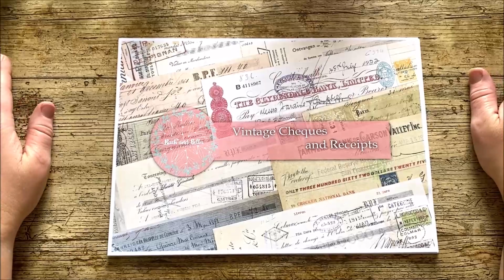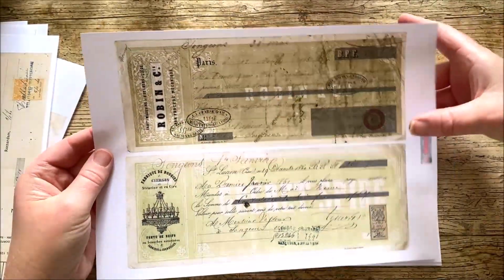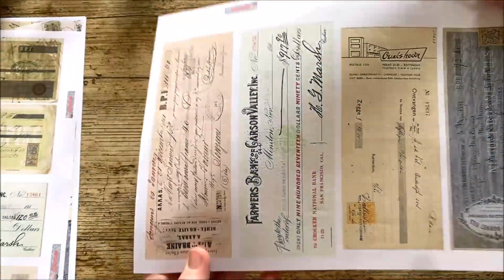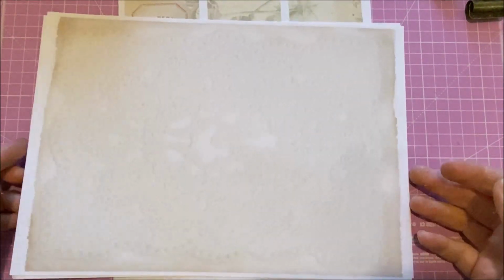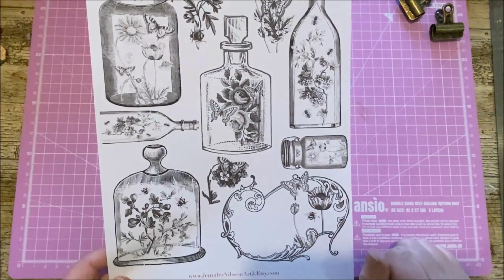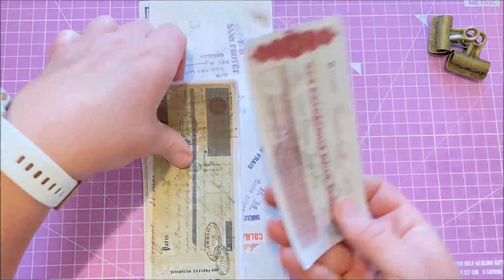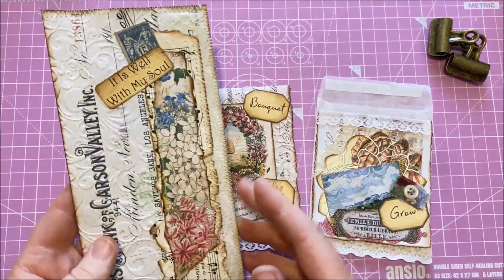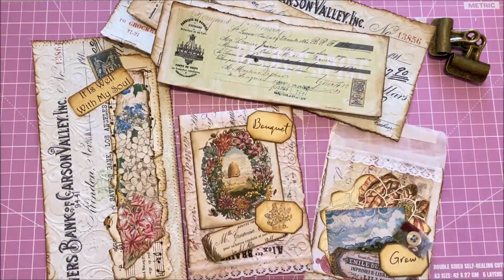Vintage Ephemera Ideas for Junk Journals - Using your Vintage Cheques and Papers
In todays video I demonstrate how to Use Vintage Papers to make cute Ephemera for your journals.  Nice easy beginners tutorial.

Vintage Cheques Digital Kit

Jenn's Kit

The kit used in Today's video was Summer Bloom Celebration
There are two kits available,  Links to both kits are here.